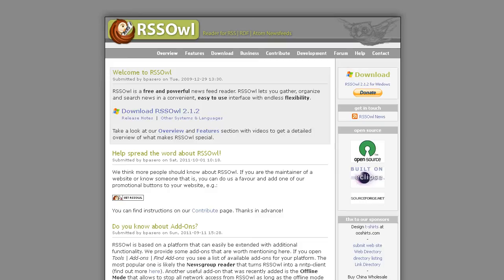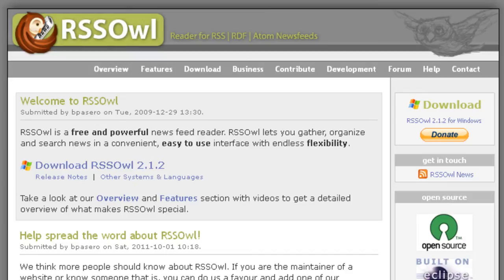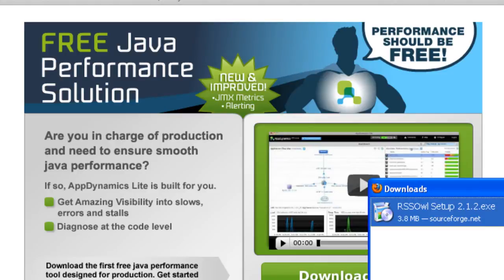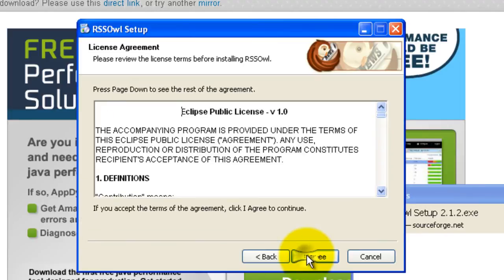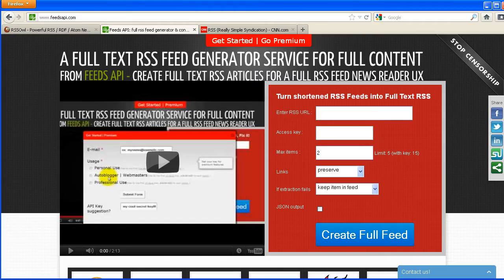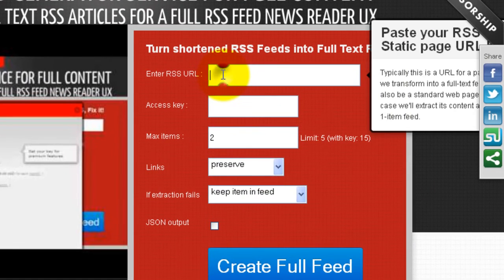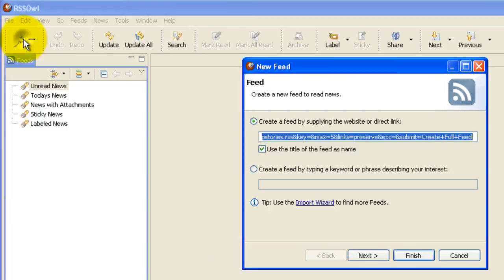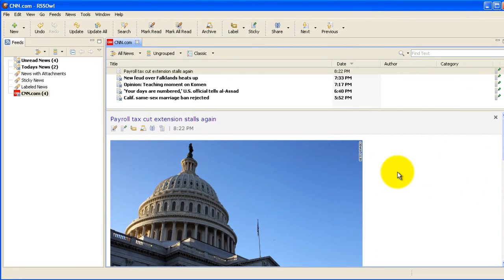RSSOwl Reader for RSS | RDF | Atom Newsfeeds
RSSOwl is a free and powerful news feed reader. RSSOwl lets you gather, organize and search news in a convenient, easy to use interface with endless flexibility. In this video, we are going to show you how to download, install and use RSSOwl to get the Full Text RSS Feeds Content of any Feed in your News Reader.